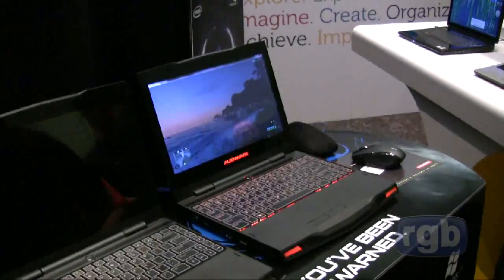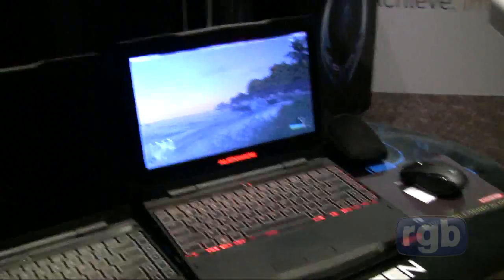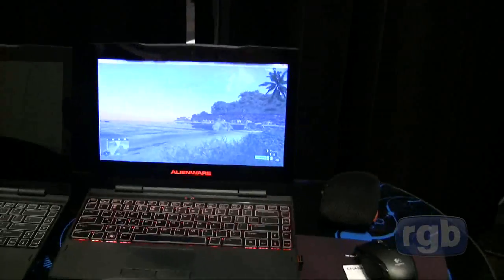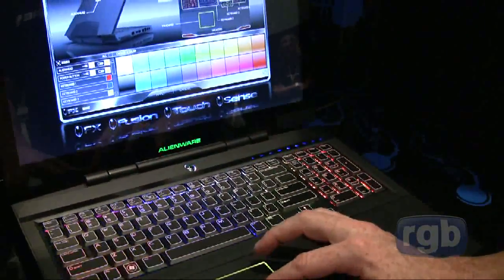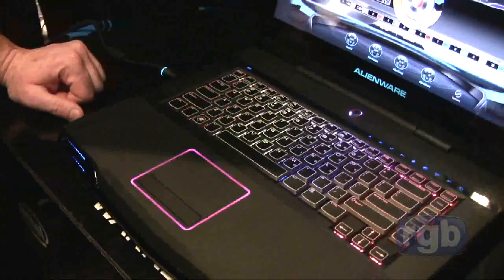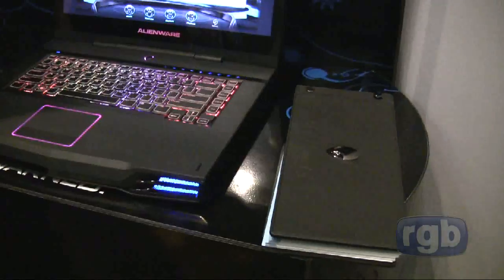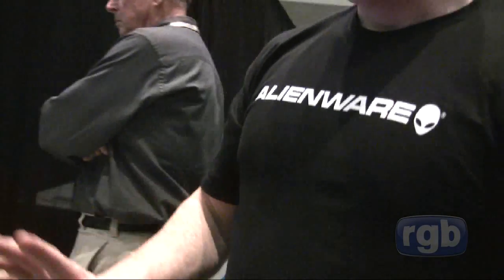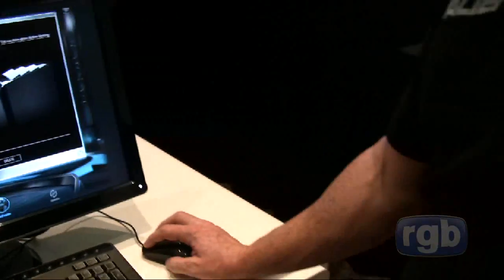Alienware Notebooks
Alex gets the scoop on Alienware's notebooks, which are now hitting Canada via Futureshop, including the M11X, a portable gaming rig in an 11.6" form factor.